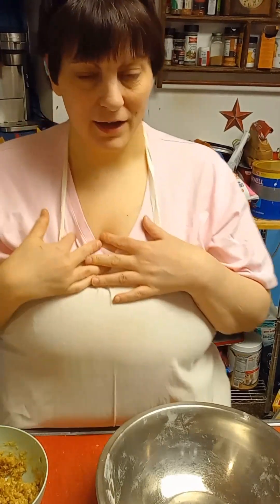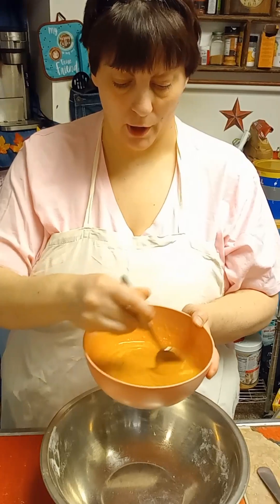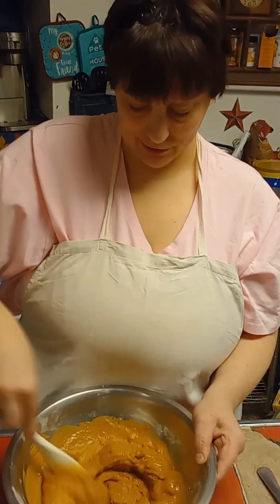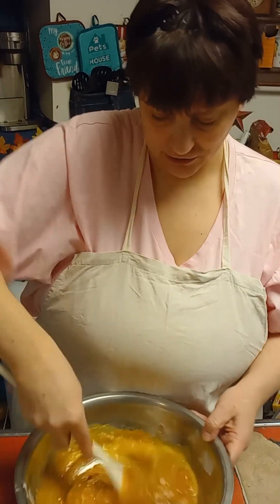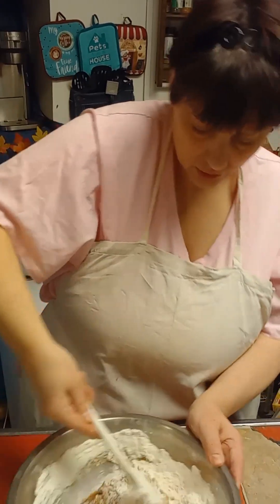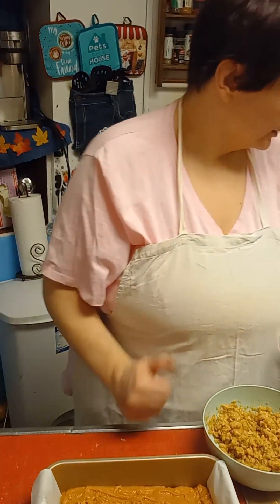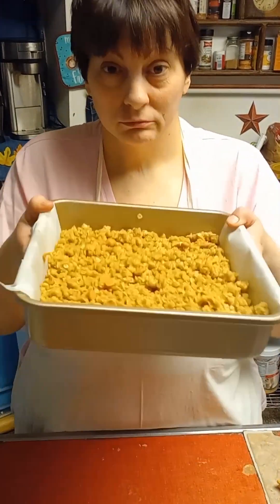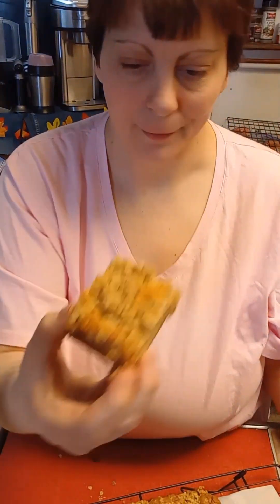Butterscotchies butterscotch brownie oatmeal dessert easyrecipe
this is a buttery butterscotch oatmeal bar.

one and a half cups of butterscotch chips
three fourths of a cup of melted butter
one cup of flour
one fourth cup of sugar
3/4 cup of brown
two eggs
one egg yolk

 topping
2/3 cup a flour
2/3 cup of oatmeal
6 tbsp of brown sugar
half a cup of melted butter

350°F 25-30 minutes